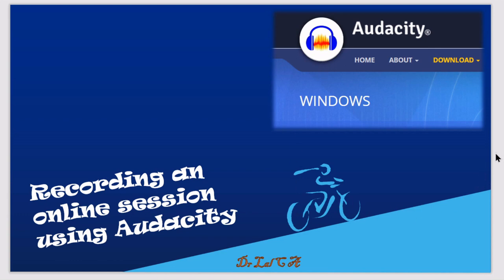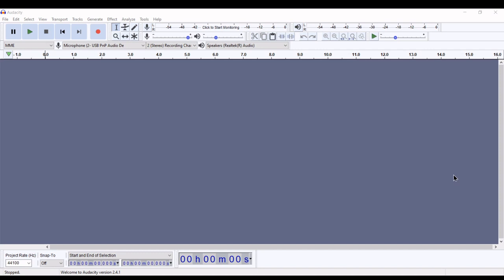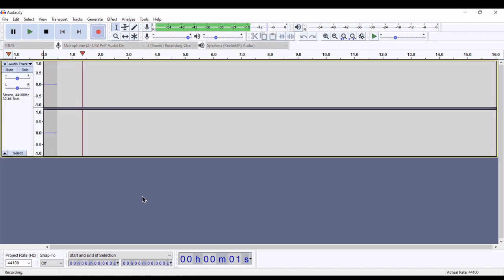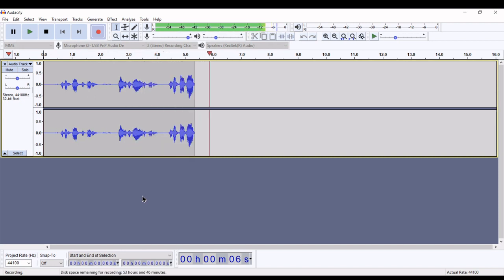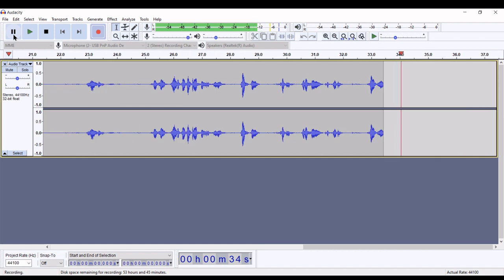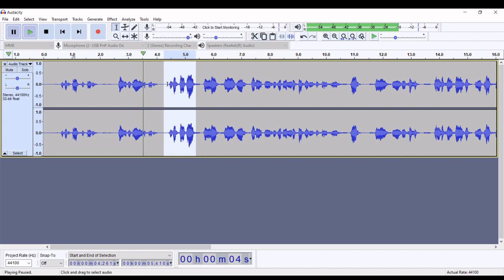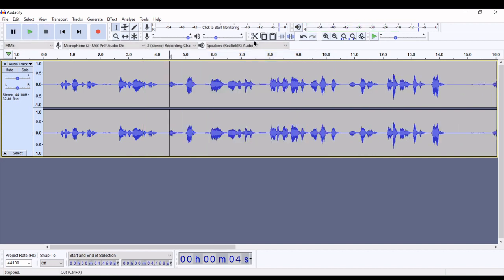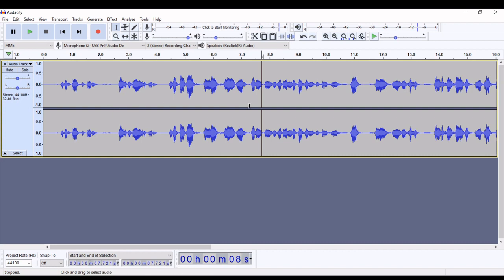Creating audio recordings using Audacity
Record and share an audio file of your online class using Audacity. Or just create an audio lecture or talk on something you want to share... Also, watch to learn about editing your recording.